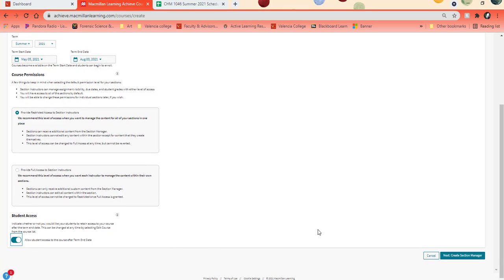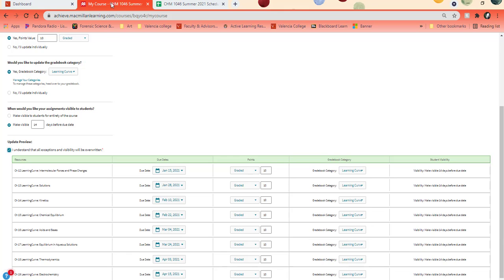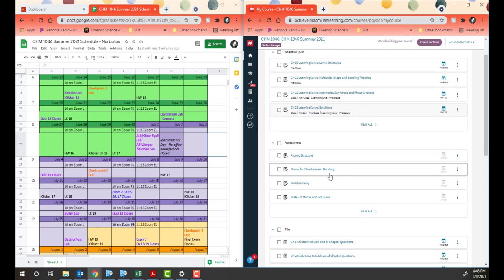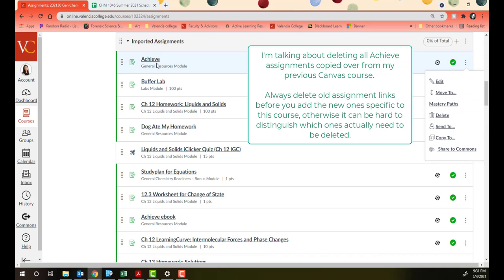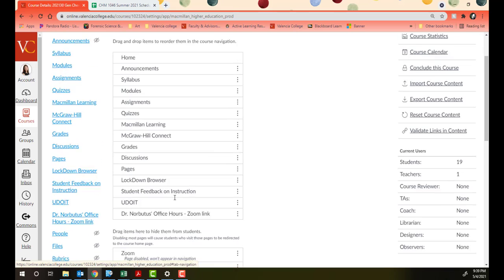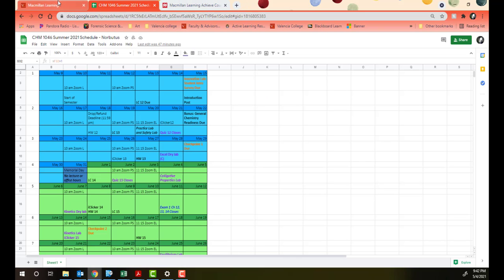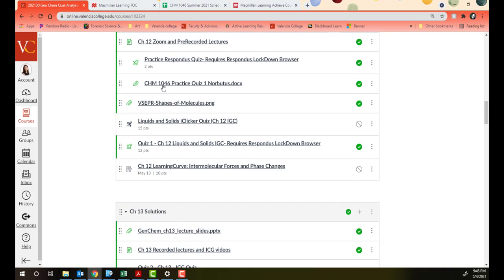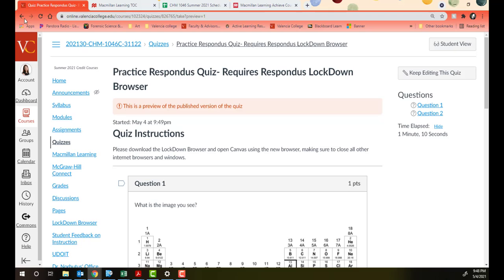Linking Canvas and Achieve